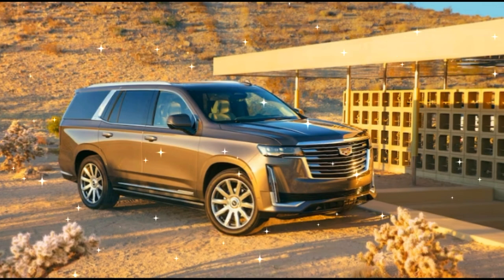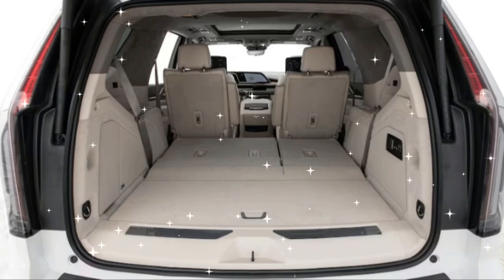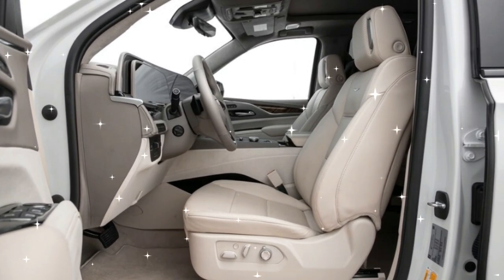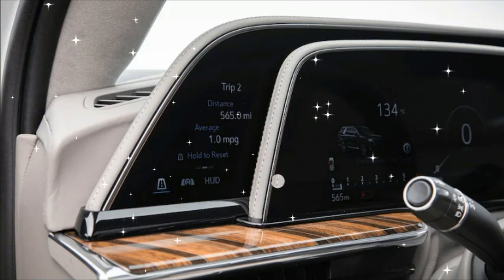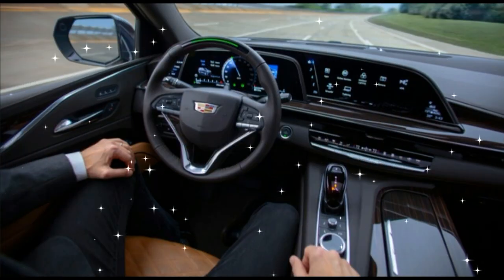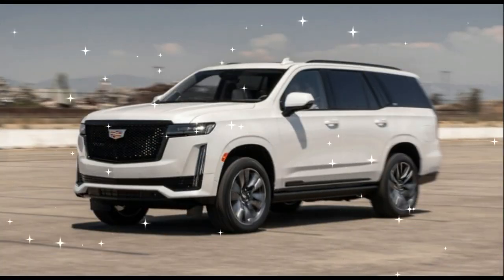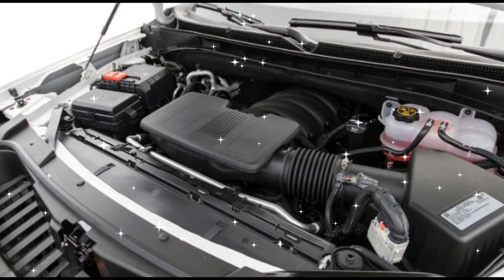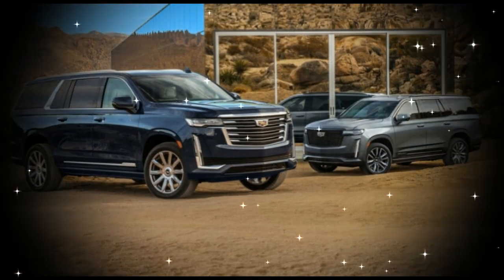Can the 2021 Cadillac Escalade ESV Compete With BMW and Mercedes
The new Escalade isn't just for loyal Cadillac buyers anymore. Even German-brand fans should take a serious look at the redesigned Escalade, which has upped its game after watching the segment leapfrog it in the years since its comparison win in 2015. After spending some time in a loaded $113,565 2021 Cadillac Escalade ESV—that's the long-wheelbase Chevrolet Suburban-sized model—we have some thoughts on how the Cadillac excels and and how it falls behind the BMW X7 and Mercedes-Benz GLS.

The Luxury Of Choice
The Cadillac Escalade and Lincoln Navigator offer one luxury that Mercedes, BMW, Infiniti, and Lexus probably never will—two available sizes. Offering this additional layer of customization allows buyers to zone in on what they really want from a full-size three-row luxury SUV. Customers who are simply after these trucks' glitter, look, and cachet can drive the normal version; families who want to haul three rows of people and some luggage simultaneously might try the Escalade ESV or the Navigator L.

If you're trading up from a vehicle such as a 198.8-inch Ford Explorer, however, we have one somewhat obvious word of caution: The 2021 Escalade ESV is enormous and harder to park or maneuver through drive-throughs. The long-wheelbase model is 226.9 inches long, and the normal Escalade is 211.9 inches; in comparison, the Mercedes GLS is 204.9 inches, and the BMW X7 is 203.3 inches. As for the Navigator, the Lincoln is 210.0 or 221.9 inches long, depending on the variant. (NOTE: The standard-length model is shown in this Escalade ESV review. )
So THAT's What A Luxury SUV's Third Row Should Feel Like
Once you discover the 2021 Escalade's third row, it immediately becomes clear why you might want to make room for it in your driveway. Access to and space in the third row are refreshingly huge, especially compared to the X7 and GLS. And that's true for the non-ESV model. As a 6-foot-4-inch-tall automotive journalist, I've crunched myself into all kinds of three-row SUVs, even the small ones. There's no crunching in an Escalade. Whether you use the flip-forward captain's chairs (our test SUV has a two-seat second row instead of a three-seat bench) or climb between them, the Escalade offers tons of interior space. If you were actually planning on using that third row for people—some people buy three-row SUVs for the space with the third row folded down—the Escalade is a good place to start. And in the ESV, you get an extra 1.7 inches of third-row legroom versus the standard Escalade.
As for the cargo space, the load floor is still a bit high, but the Escalade and Escalade ESV offer unparalleled room in this competitive set. And yes, that includes the two Navigator models. So if you can handle the hard-to-park enormity of the Escalade and Escalade ESV, the Cadillac should be a contender on your short list.

(Mostly) Exquisite Details
More than once I caught myself staring at the Escalade's headlight detailing. Think that's strange? Check it out for yourself in a dealership. You'll either be struck by the close attention to detail (something we've already lauded Cadillac for on the Escalade) or think the stylistic flourishes are a little busy. For me, I would take pride in the design, from the strakes at the top of the headlights to the way the linear graphics match the rest of the design language. As for the Escalade's overall design, there are differing opinions among MotorTrend editors over how successful this Cadillac is.
Just know that we're big fans of the interior details. A standard-wheelbase Escalade we tested at the 2020 MotorTrend SUV of the Year competition featured a unique use of a woven linenlike fabric on lower panels where others use plastic. It also has a wood trim Cadillac calls Gideon—it's one of the most attractive multigrain wood trims we've ever seen on a sub-$200,000 car. Our more recent 2021 Escalade ESV test SUV featured a Dark Auburn interior with wood trim so dark that it took us some time and sunlight to realize it wasn't piano-black trim. If you want the Gideon trim, you'll have to upgrade to the high-end Platinum grade in Sport or Luxury form and then pick the beige interior color.

As we've noted before, we'd still like to see Cadillac dress up a few remaining details, which as of now will remind buyers the Escalade and Escalade ESV share a platform with Chevrolets and GMCs. Especially considering the headlight detailing, the engine start button should look and feel far richer than it does. During our short Escalade ESV loan, that was one detail that disappointed every time we turned the SUV on.
Less Powerful Competitors Are Just As Quick, Use Less Fuel
The 420 hp offered by the 6.2-liter V-8 sounds impressive, but in fact, that's what it takes to propel a vehicle as heavy as an Escalade as swiftly as less powerful competitors.